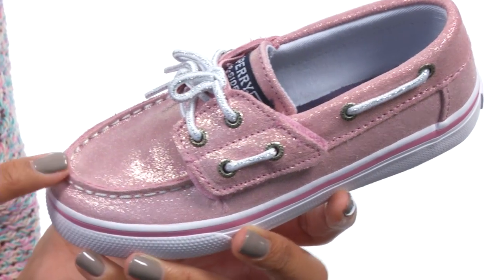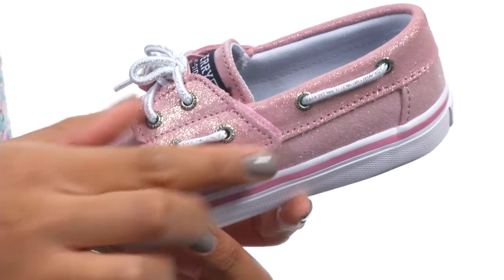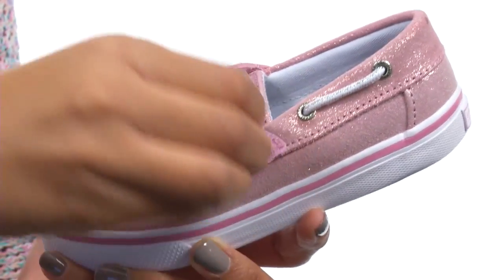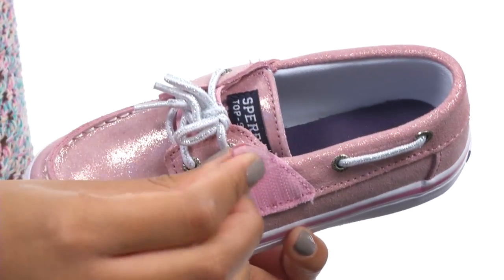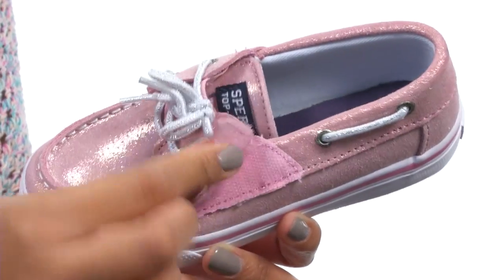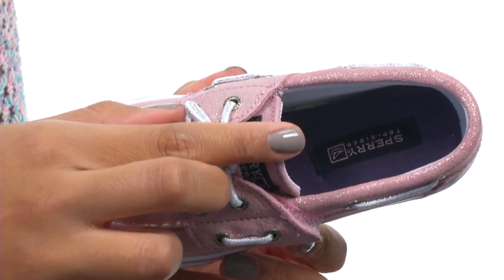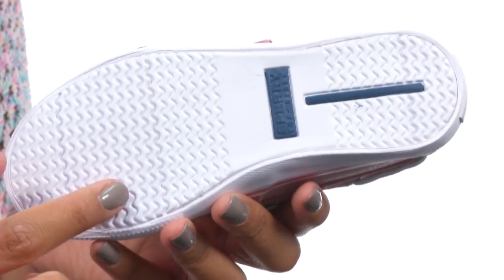Sperry Top-Sider Kids Bahama Jr. (Toddler/Little Kid) SKU:8552234